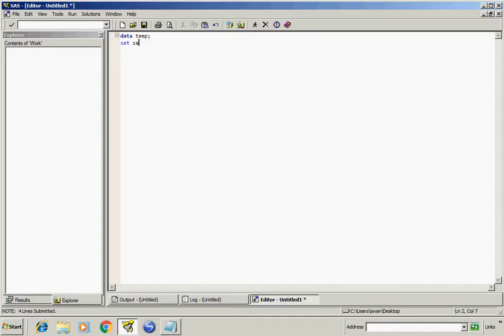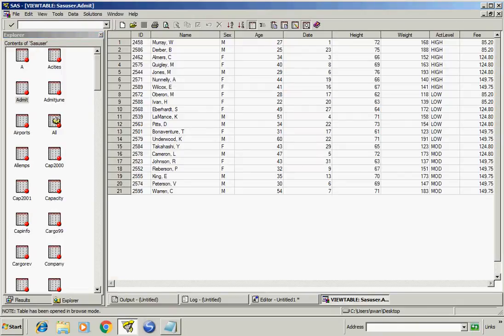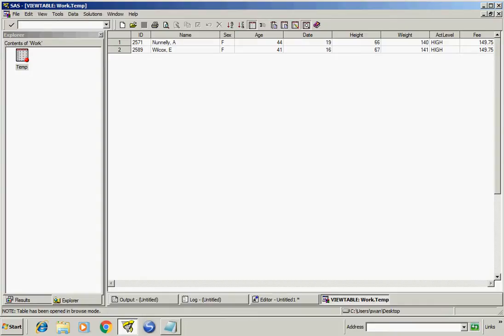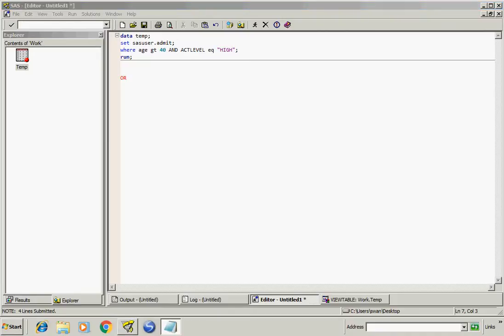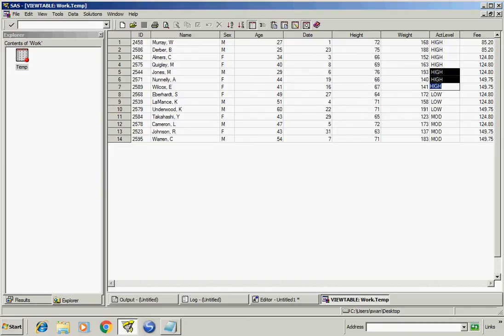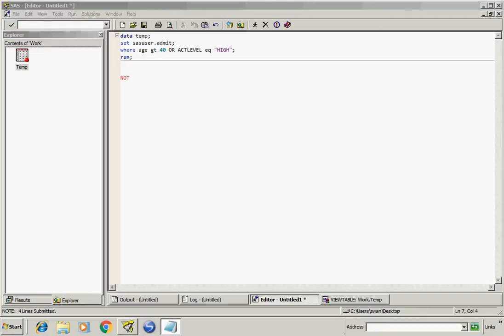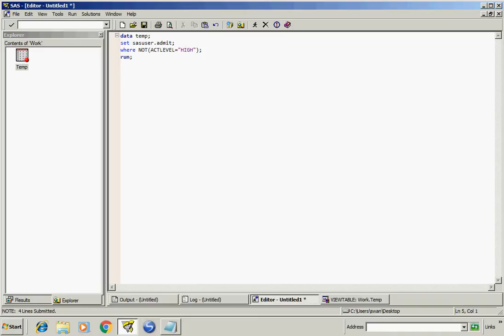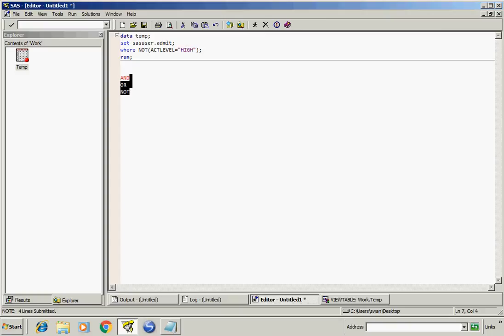Lesson 5 - Use of Logical Operators (AND OR and NOT) in SAS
These operators evaluate the Truth value of an expression. So the result of logical operators is always a 1 or a 0.

The AND Operator. If both data values evaluate to true then the result is 1 else it is 0.

The OR Operator. If any one of the data values evaluate to true then the result is 1 else it is 0.

The NOT Operator. The result of NOT operator in form of an expression whose value is FALSE or a missing value is 1 else it is 0.